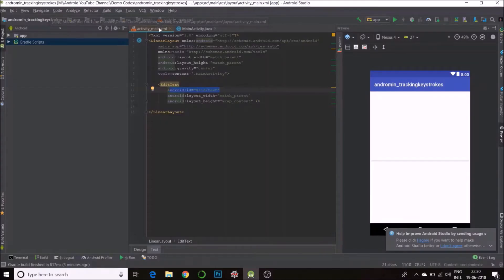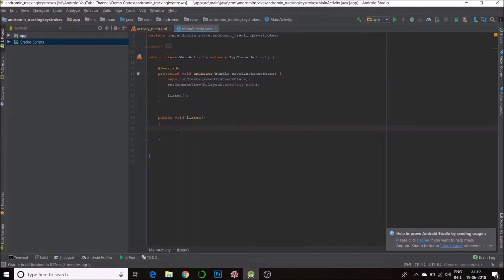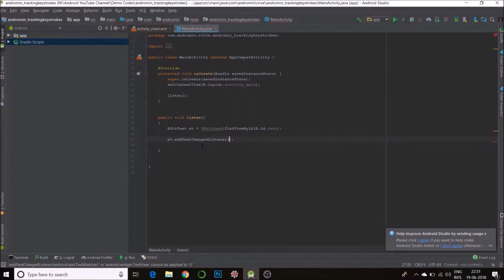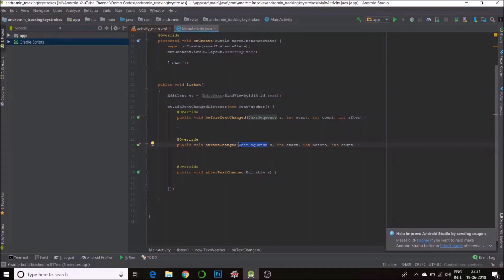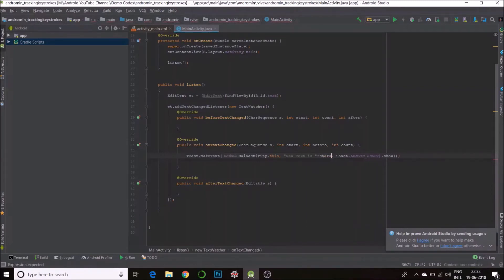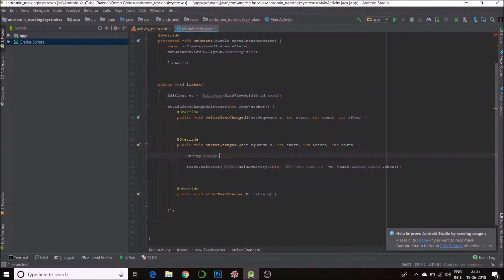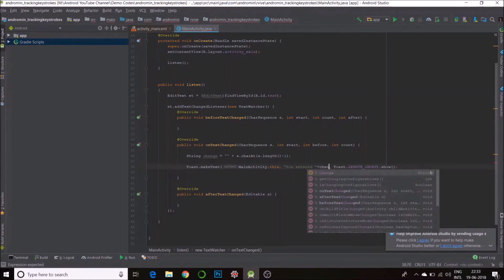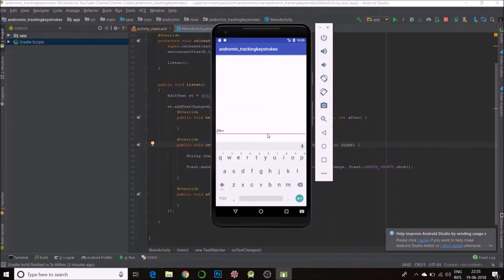Android Studio - Tracking KeyStrokes and Applications!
Track keystrokes on the User Interface!

You could become better at Android Studio with these recommended books :-
(Program code and links below)

Learning Java by Building Android Games
Java - A Beginner’s Guide
Beginning Android Programming with Android Studio
Android App Development for Dummies